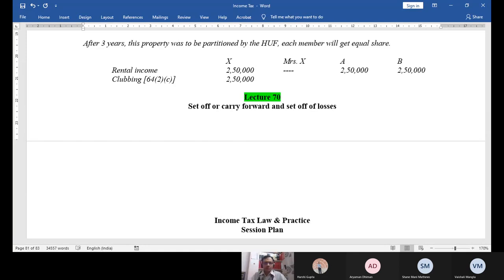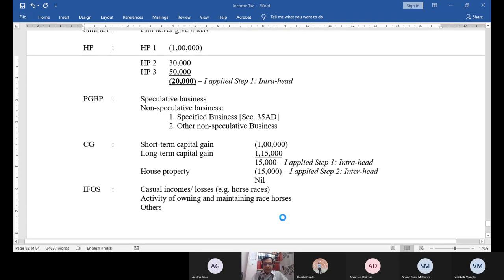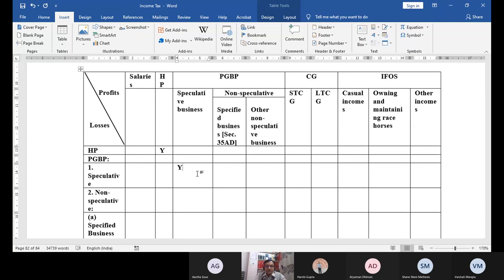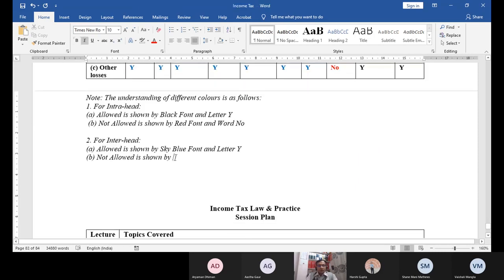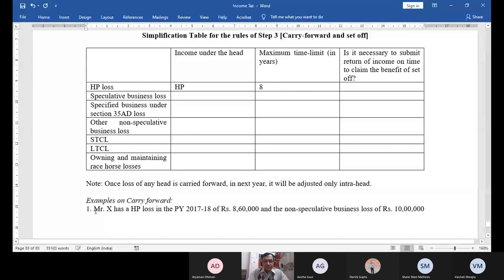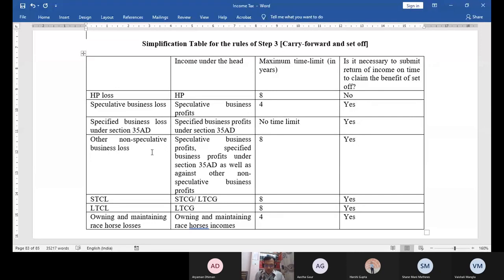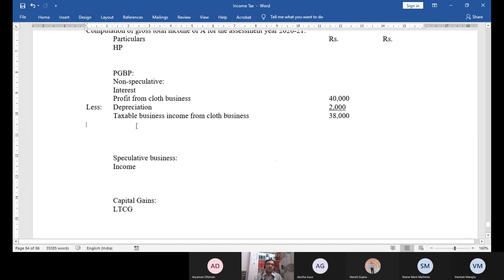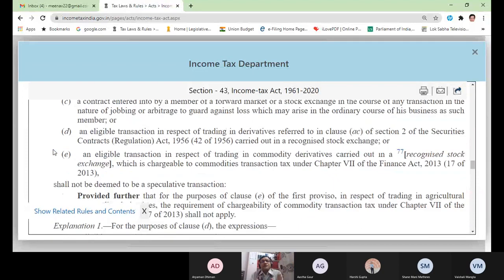Income Tax 68 - Set-off or Carry forward and set-off